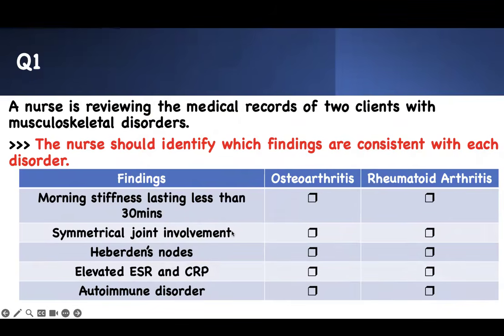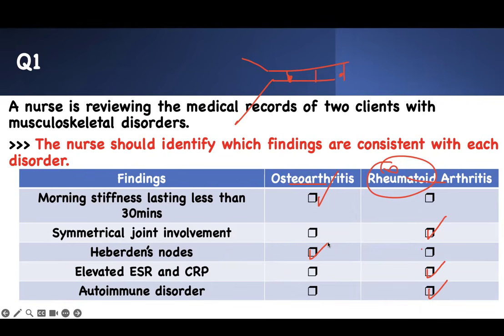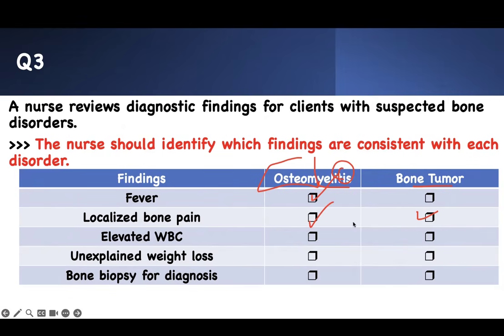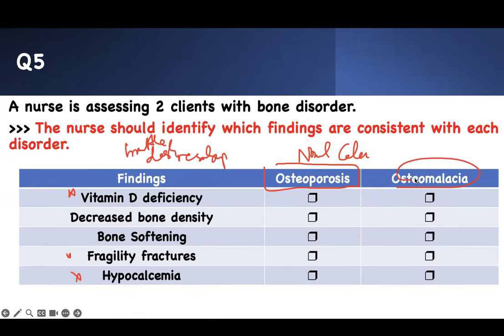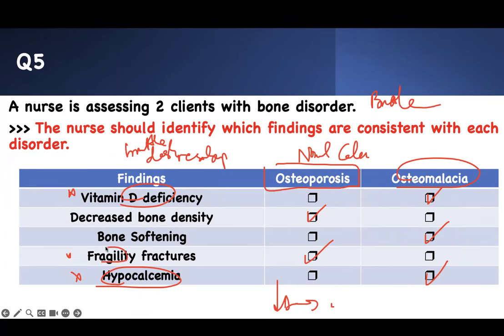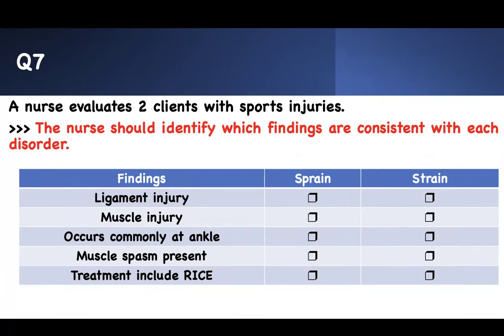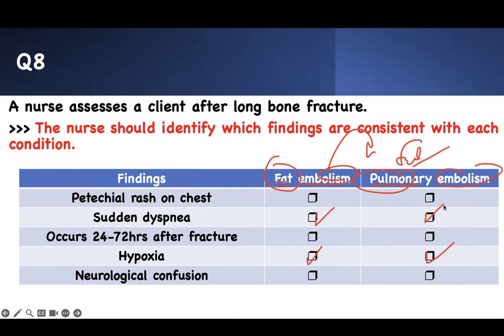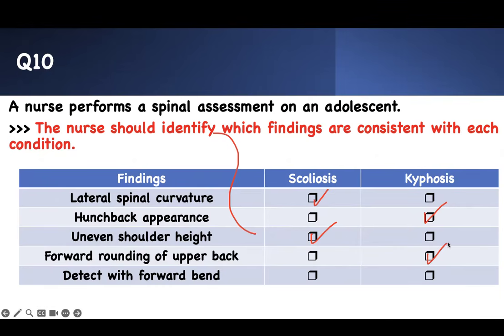Musculoskeletal NGN NCLEX SATA Questions | High Yield Review & Common Sense Tips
Musculoskeletal NGN NCLEX SATA Questions | High Yield Review & Common Sense Tips. Struggling with Musculoskeletal NCLEX SATA questions? Let's make it easy with some common sense! In this High Yield Review, we break down exactly how to tackle Select All That Apply questions without second-guessing yourself for the next generation nclex.

This video uses NCLEX practice questions in the Next Generation NCLEX format to help nursing students master common musculoskeletal system disorders by comparing them. We cover scenarios involving bone fractures, sports injury, and other conditions to help you identify specific findings. This is perfect for nursing school exam prep and future registered nurse candidates.

📌 What you'll master in this review:
• The step-by-step common sense strategy for conquering SATA questions
• Crucial differential diagnoses, including Osteoarthritis vs Rheumatoid Arthritis & Gout vs Septic Arthritis
• High-yield nursing interventions for emergencies like Compartment Syndrome, DVT, and Fat Embolisms
• How to quickly identify red flags, prioritize patient safety, and master the NGN!

Perfect for:
NCLEX RN, NCLEX RN, and NEXT GEN NCLEX
ATI and HESI Review
Nursing students who want to master common sense nclex ngn questions

⏱️ Timestamps: NCLEX Review Questions
00:00 - The Common Sense NCLEX SATA Strategy
00:30 - Osteoarthritis vs Rheumatoid Arthritis
03:30 - Gout vs Septic Arthritis - Acute Joint Pain
05:15 - Osteomyelitis vs Bone Tumor - Bone Pain
06:28 - Compartment Syndrome vs DVT - Signs and Symptoms
07:45 - Osteoporosis vs Osteomalacia - Vitamin D Deficiency & Low Serum Calcium
11:28 - Carpal Tunnel vs Cervical Radiculopathy
13:25 - Sprain vs Strain - Musculoskeletal Concepts
15:30 - Fat Embolism vs Pulmonary Embolism
17:13 - Dislocation vs Fracture - Signs and Symptoms
18:23 - Scoliosis vs Kyphosis
19:22 - High Yield Recap: Must-Know Musculoskeletal Concepts